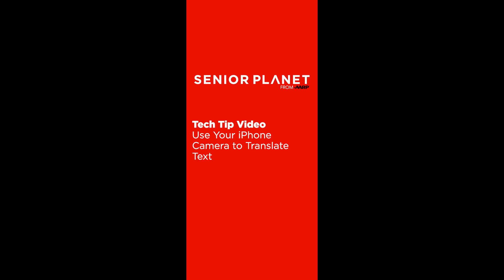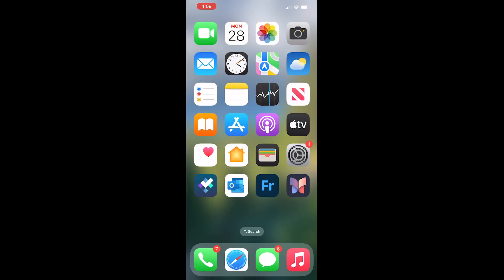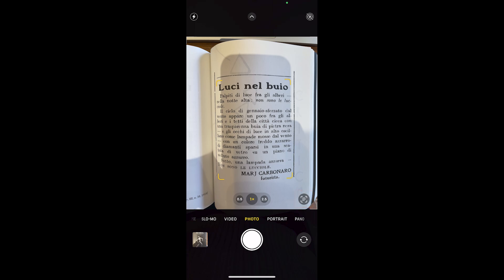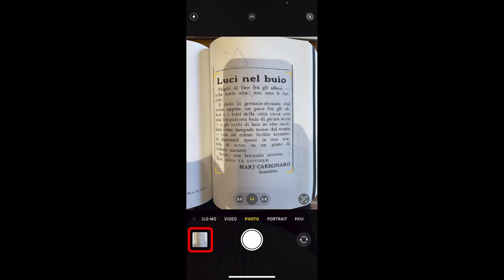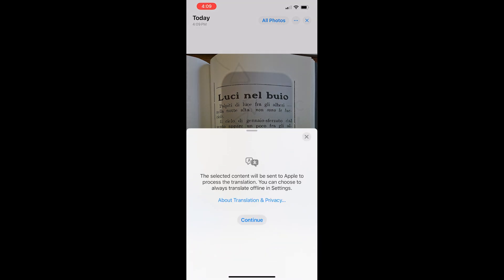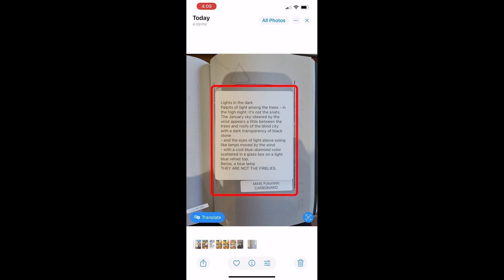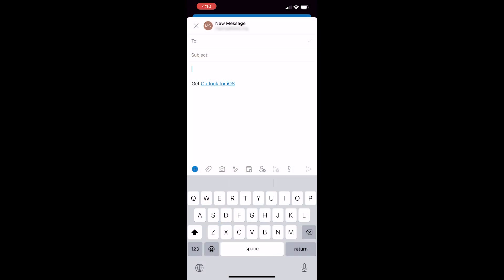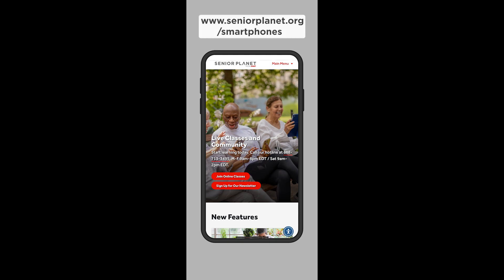How to Translate Text Using the iPhone Camera App